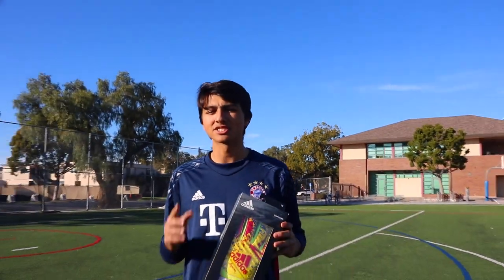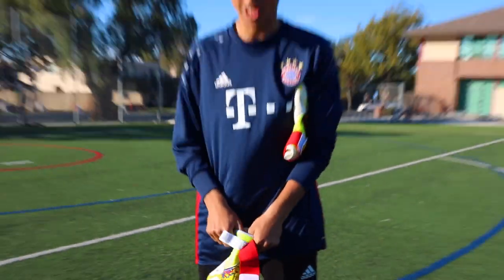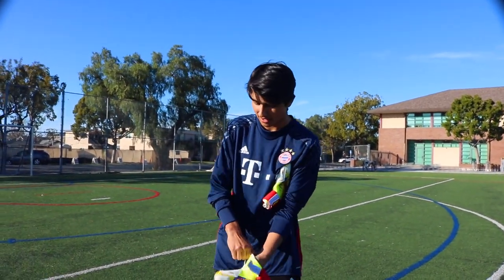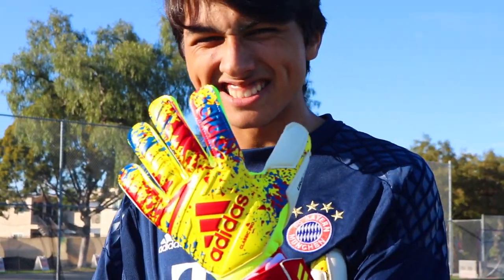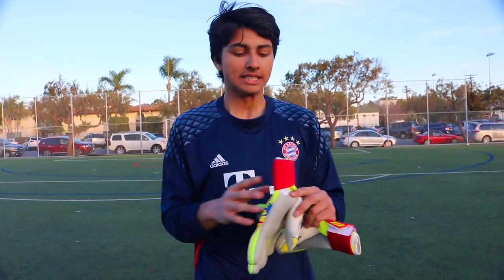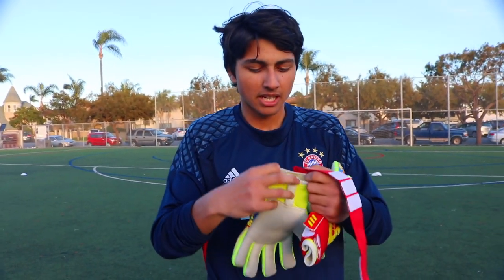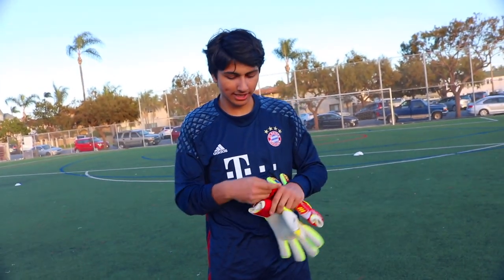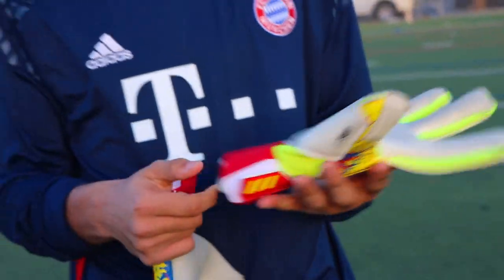2019 Adidas Classic Pro Goalie Gloves Test!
2019 Adidas Classic Pro Goalie Gloves Test!

- Soccer/Football Videos Uploaded Weekly

CAMERA GEAR DOWN BELOW

- NEW CAMERA
- OLD CAMERA
- SHOTGUN MIC
- BENDY TRIPOD
- GAME CAPTURE
- CAMERA GLIDER